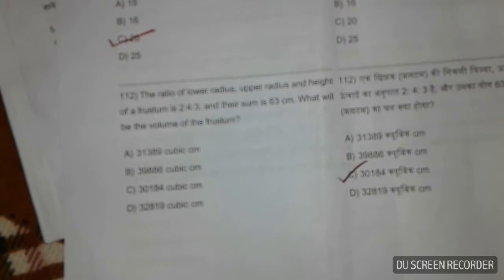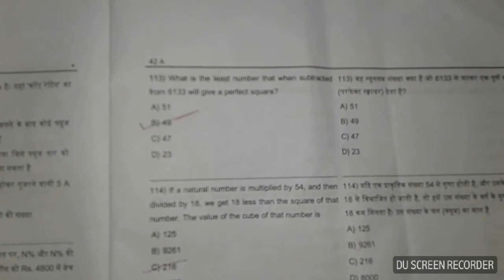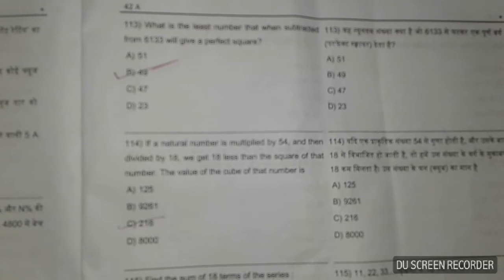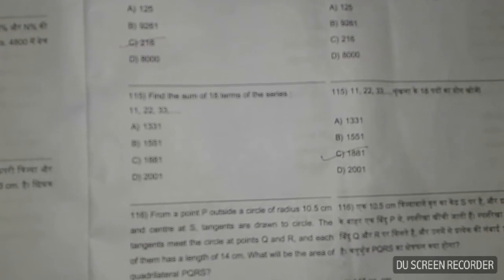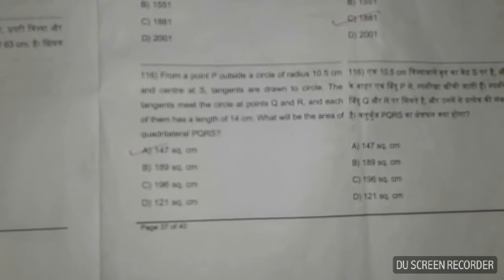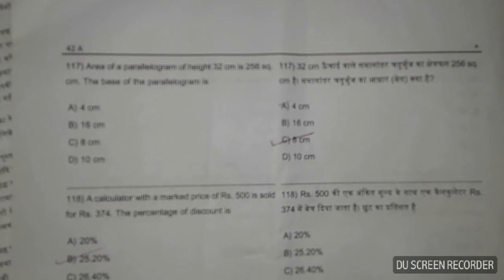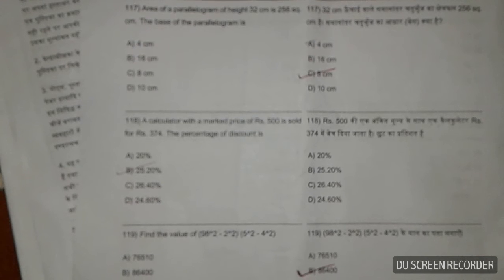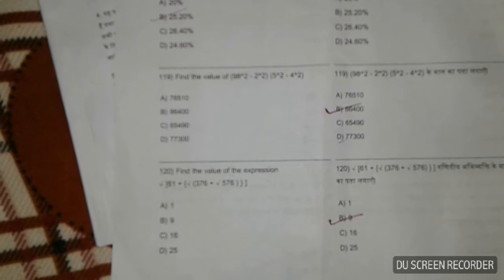Jharkhand RBI MATHS ANSWER KEY10 December 2017